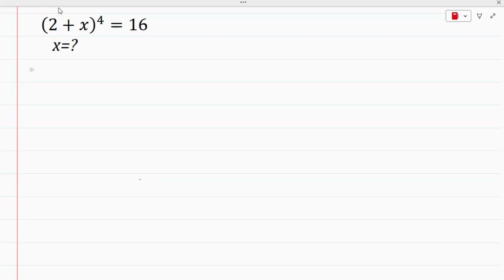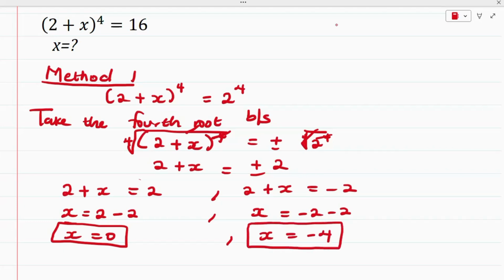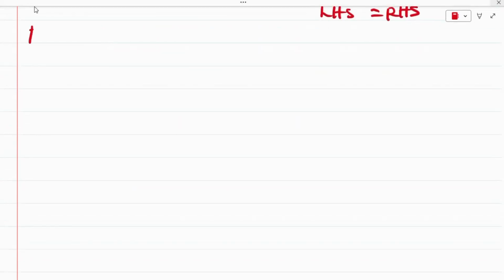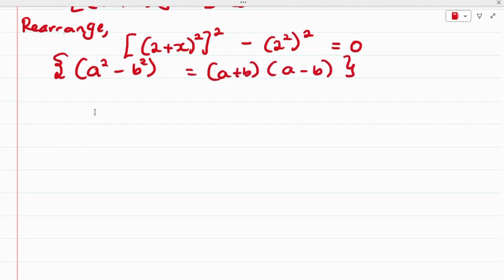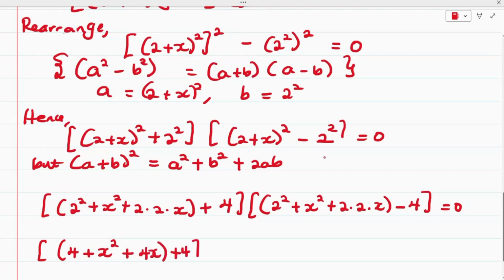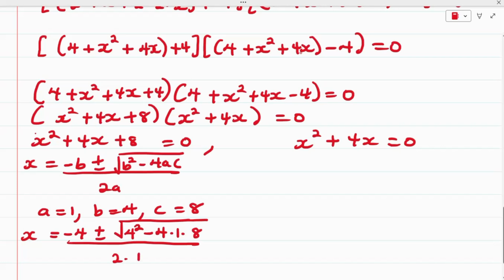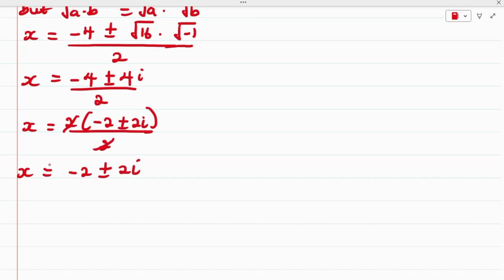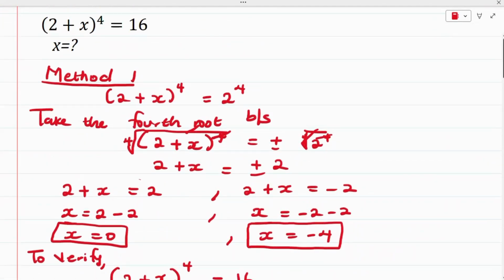Harvard University Admission Interview Tricks | Can You Solve For x?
Ace your Harvard University admission interview with insider tricks and then put your brain to the test with a challenging math problem: can you solve for x? 🎓💡 In this video, you'll discover essential interview tips to boost your confidence and strategies to impress, followed by a step-by-step breakdown of a tricky algebra problem. Whether you're preparing for your dream college interview or looking to sharpen your math skills, this video has you covered! 🚀📚